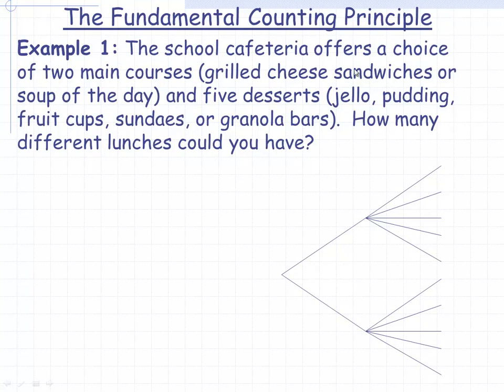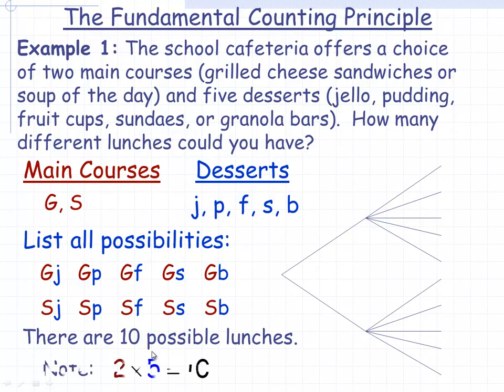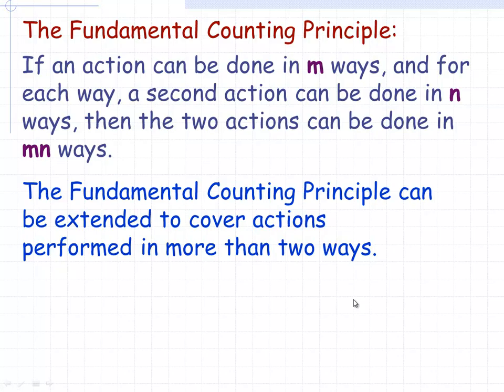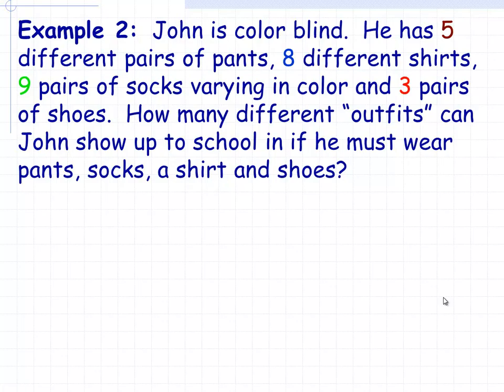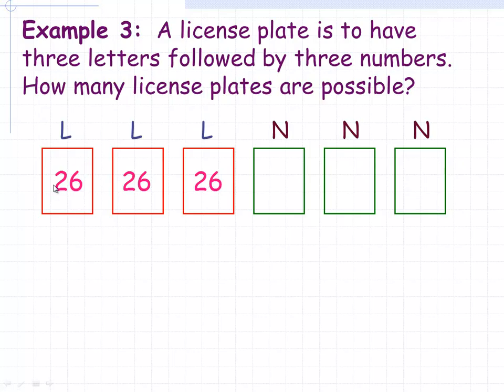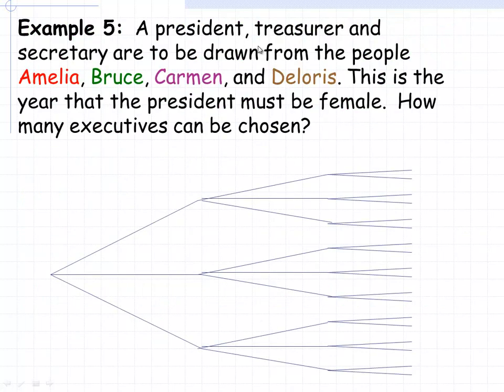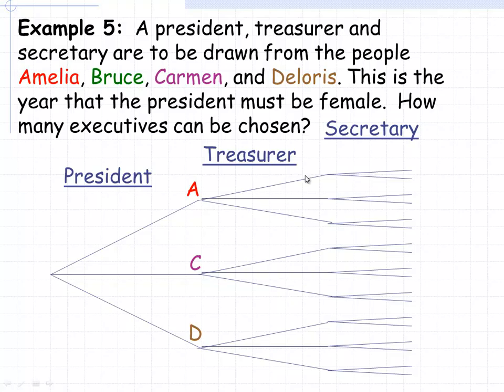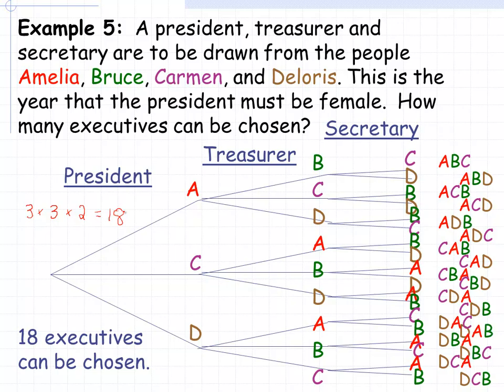The Fundamental Counting Principle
This video shows how the Fundamental Counting Principle can be used to solve counting problems.  This video was created for the Data Management (MDM4U) course in the province of Ontario, Canada.